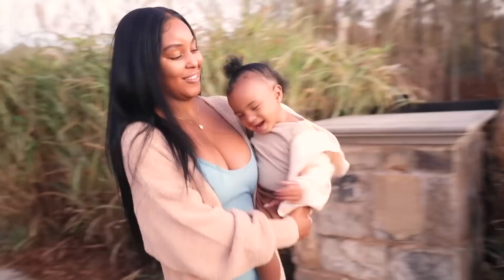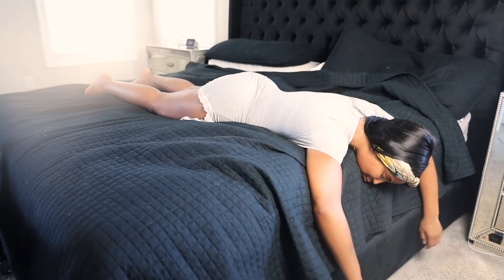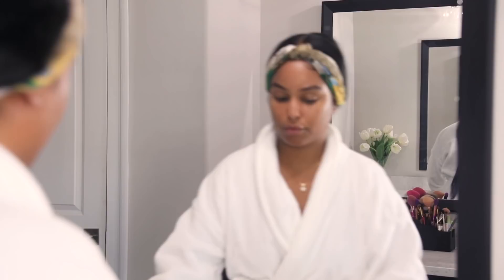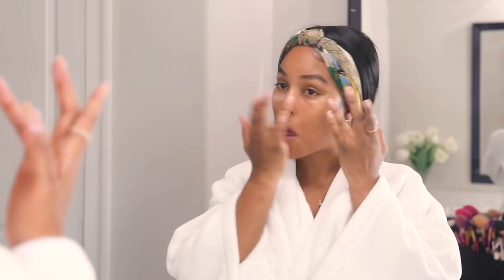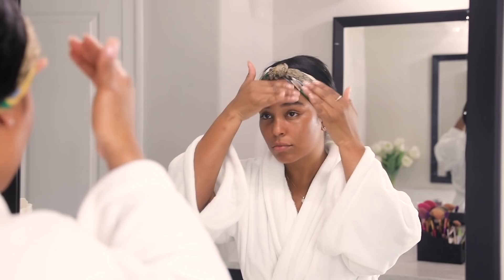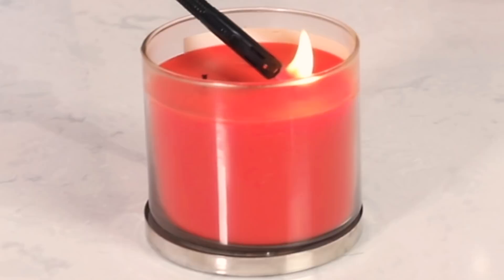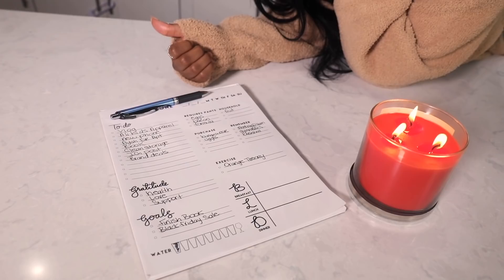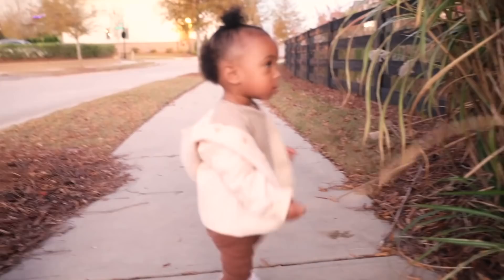HELP! I NEED RELIEF!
Hey Hunties, in today’s video, I will be taking you through my new and improved morning & skincare routine. Specifically, how I prep my skin for my fav moisturizer of all time:  @Olay Regenerist Ultra Rich Moisturizer. I have been raving about this products benefits & anti-aging ingredients profusely. Enjoy this routine, and be sure to click the link in this bio to learn more about the product:
WHAT CAMERA DO WE USE?
GET CONNECTED 🔗
SEND US MAIL ✉️
Latoya Forever
3470 McClure Bridge Road
Unit #2644